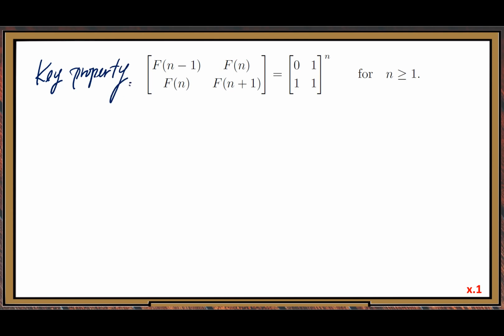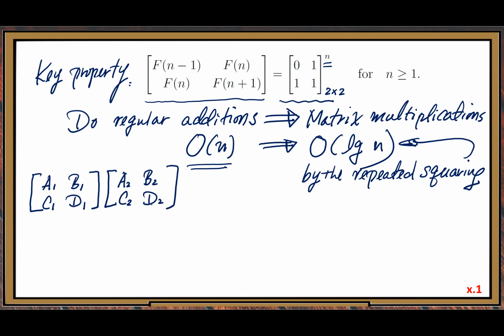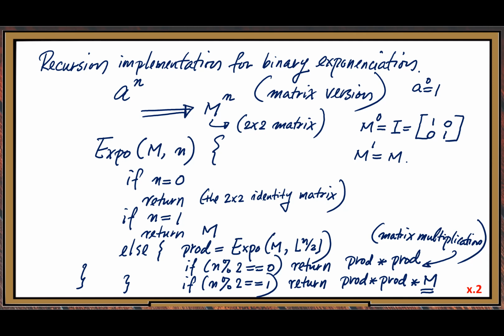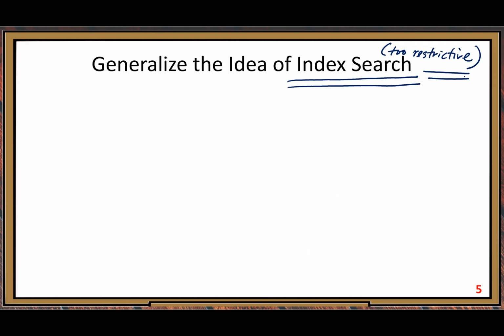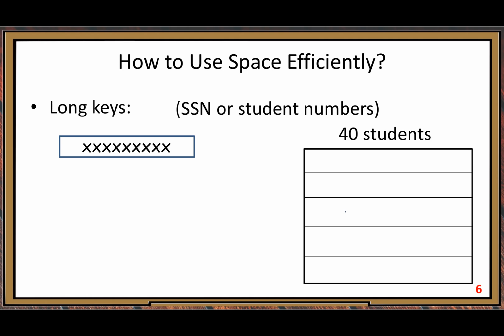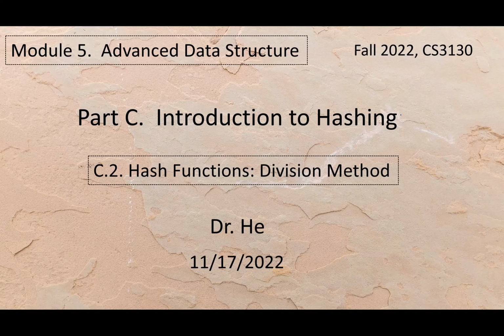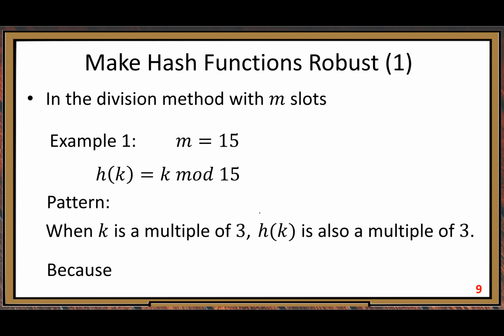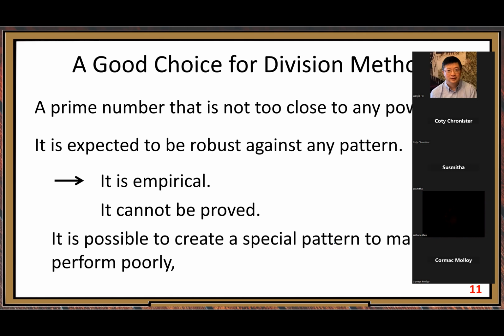CS3130FS22M6B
This video is for teaching at UMSL:  CS3130,  Fall 2022,  Module 6 Part B.  Optional Task of Project 2 and Hash Functions